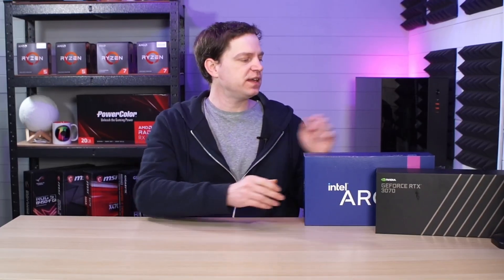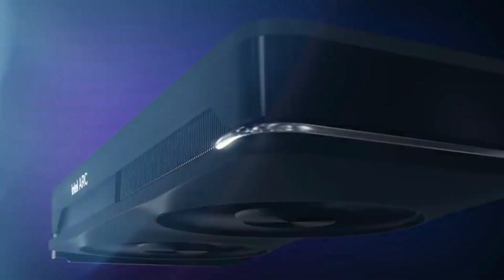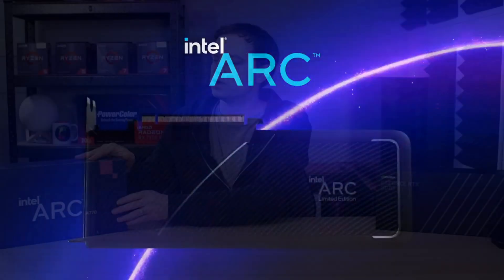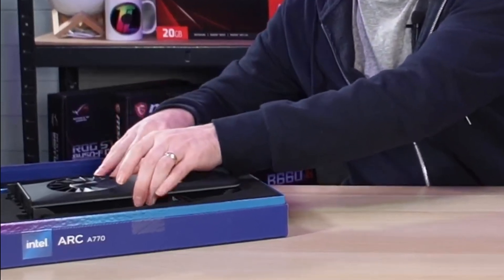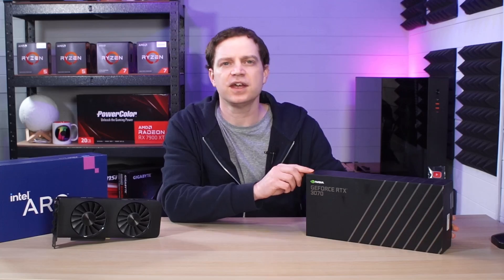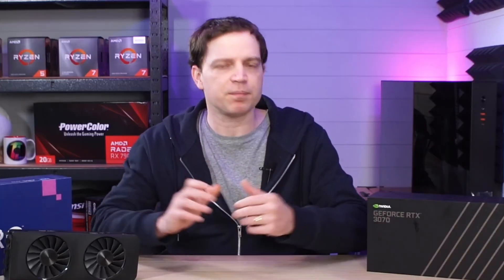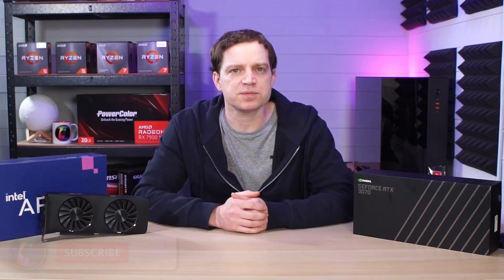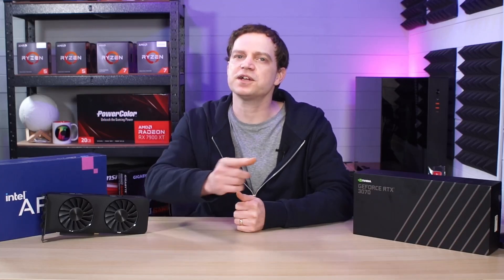Is the Arc A770 as fast as the RTX 3070 yet?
When the Intel Arc A770 was announced it was predicted to compete with the Nvidia Geforce RTX 3070 but unfortunately fell a bit flat due to driver issues.  It’s now 6 months later and many driver iterations later but has the Intel Arc A770 caught up yet?  Let’s find out.